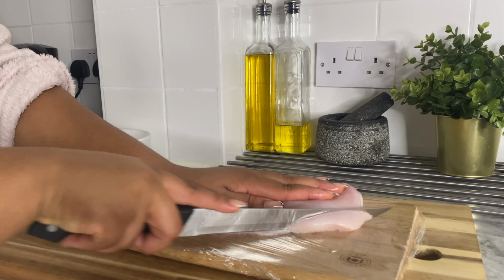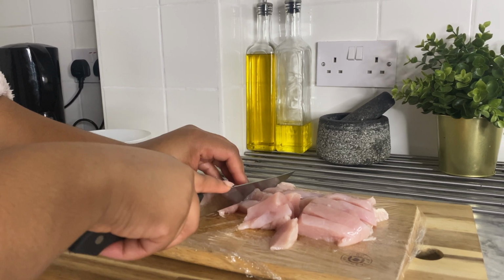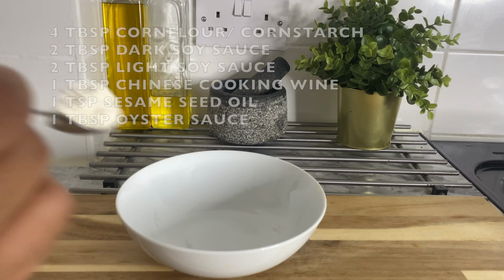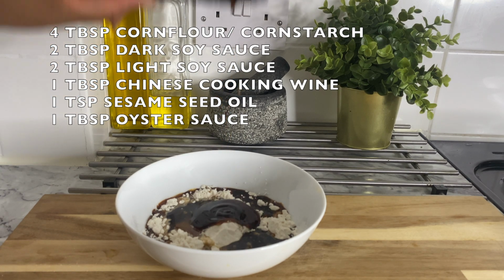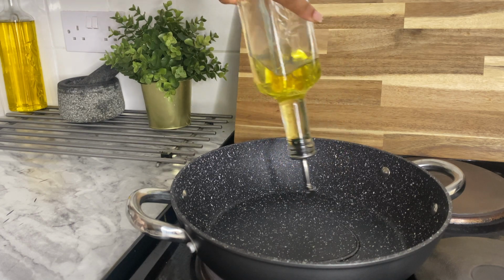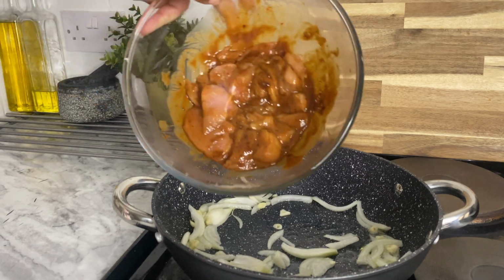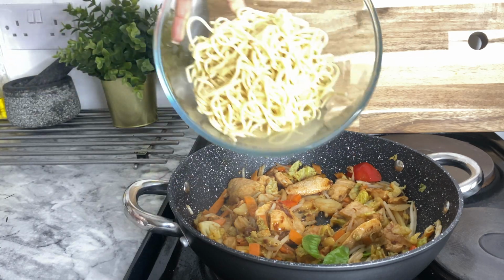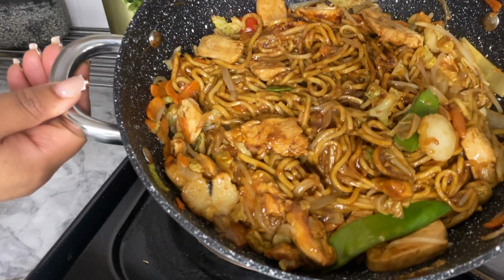THE BEST CHICKEN LO MEIN | EASY RECIPE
FOLLOW ME ▹

T I K T O K- @vanessaefiya
Ingredients:
Olive oil (cooking oil of your choice)
1/2 white onion, sliced
2 garlic cloves, minced
300g chicken breast (protein of your choice)
Mixed vegetables (I used Chinese leaf, red bell pepper, water chestnut, beansprouts, red onion, carrot, sugar snap peas)
Egg noodle

For the sauce:
4 tsp cornflour / cornstarch
2 tbsp dark soy sauce
2 tbsp light soy sauce
1 tbsp Chinese cooking wine
1 tsp sugar
1/2 tsp sesame oil
1/4 tsp white pepper

Garnish:
Scallion
Crushed cashewa